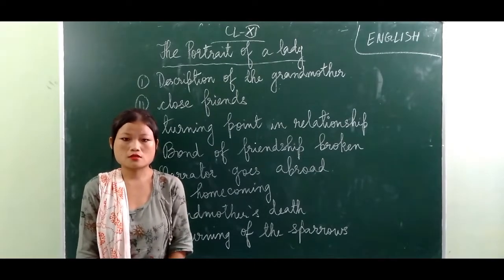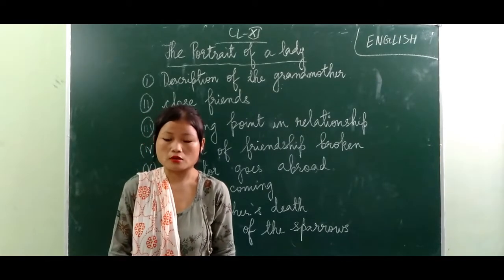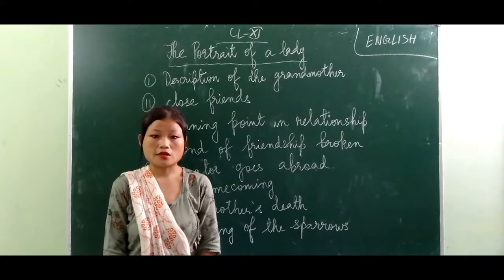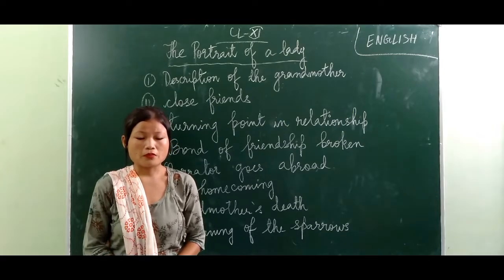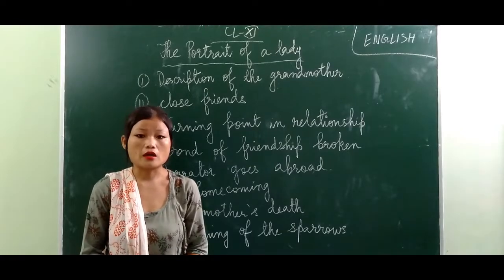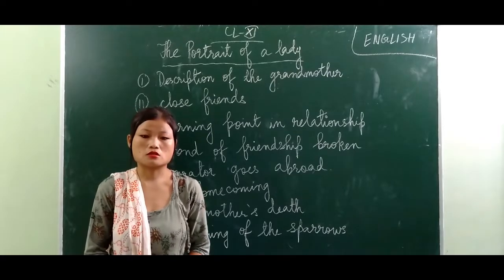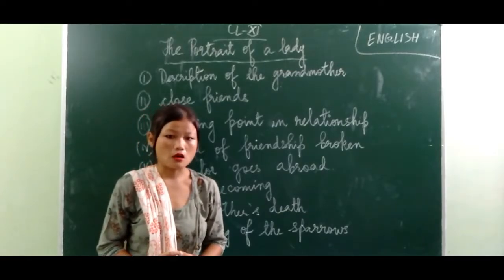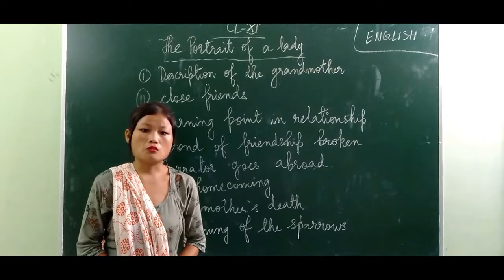THE PORTRAIT OF A LADY